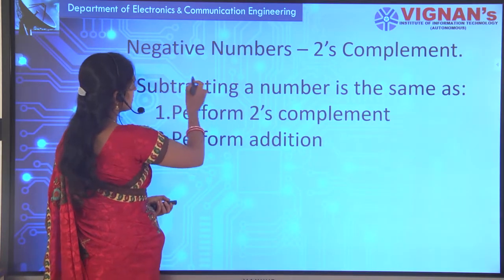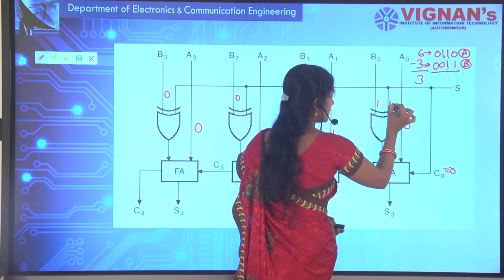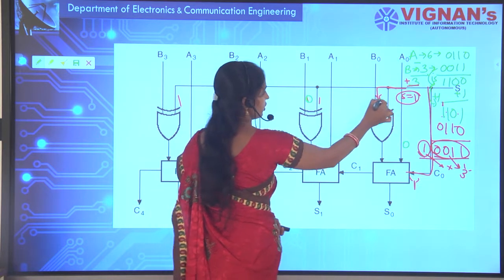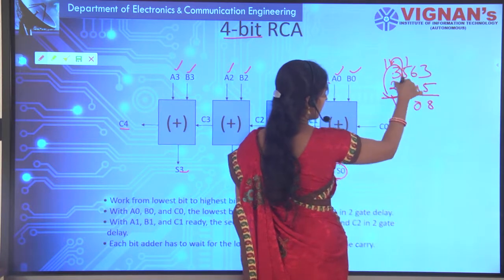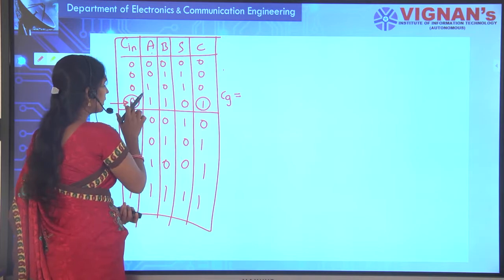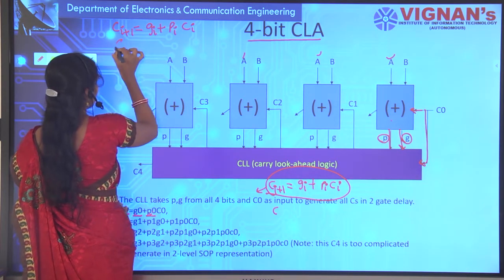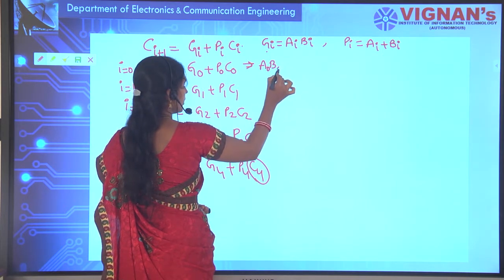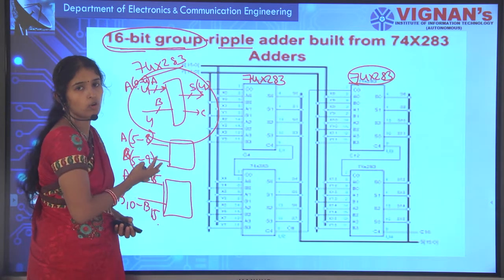Unit - 4 Lecture - 3 (DICA)